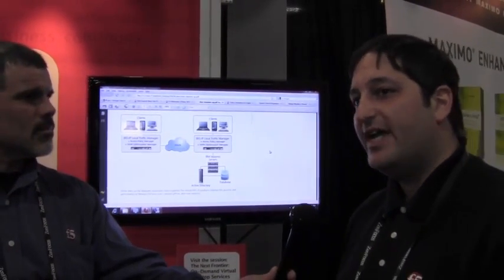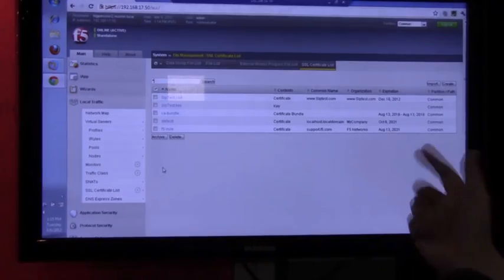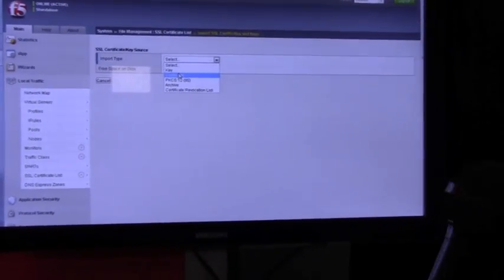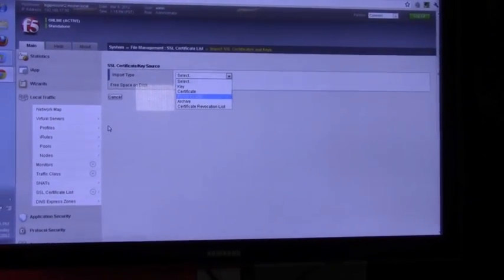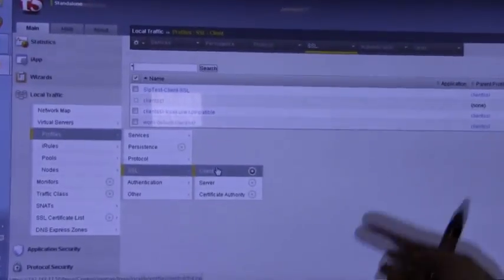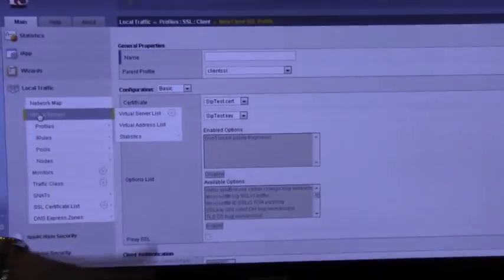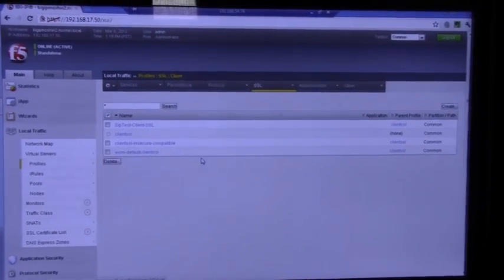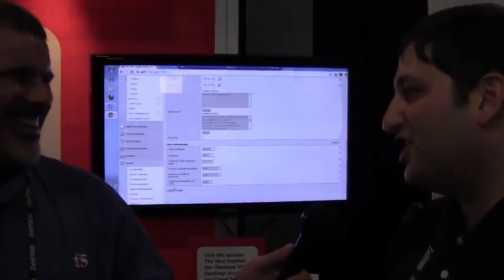Pulse2012 - BIG-IP SSL Offload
SSL Offload in 3 Easy Steps. Peter Silva meets again with F5 Solution Engineer Nojan Moshiri to talk about SSL Offload, it's benefits to Maximo and how easy it is to configure on the BIG-IP.